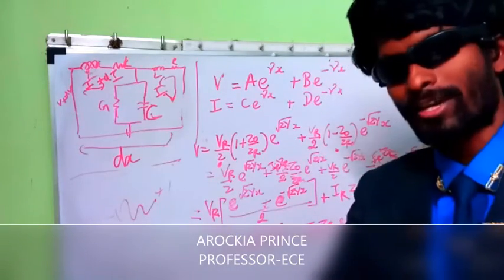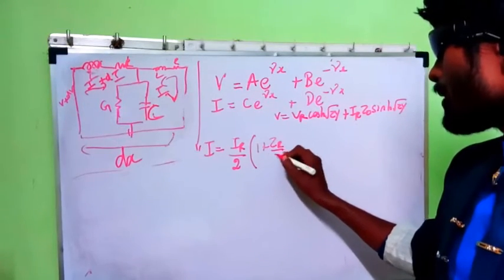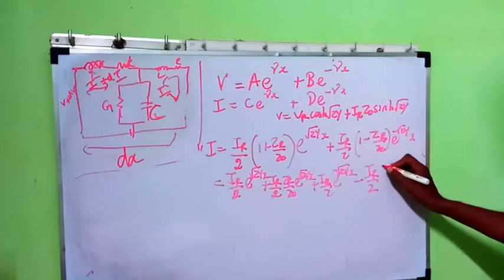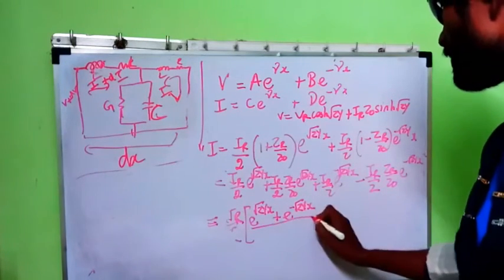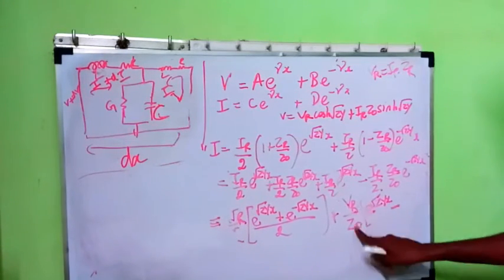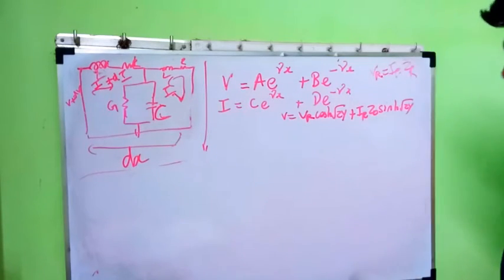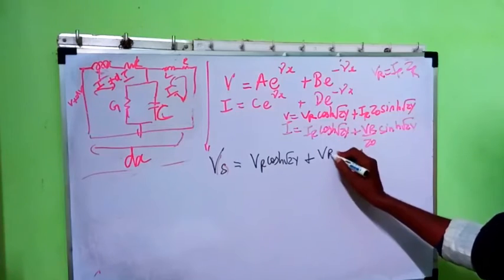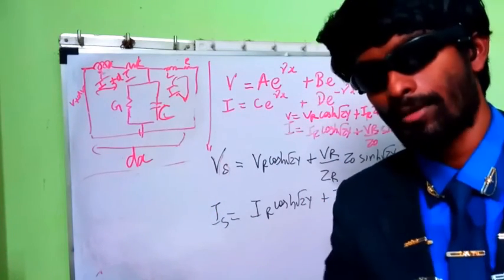TRS BY PRINCE EC8651 UNIT1 GENRAL THEORY OF TXION LINE PART 12